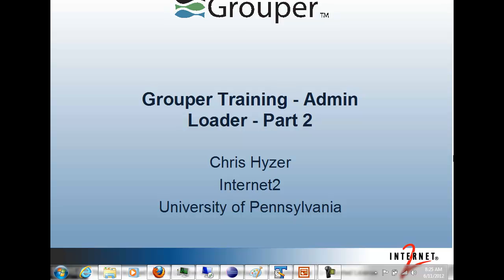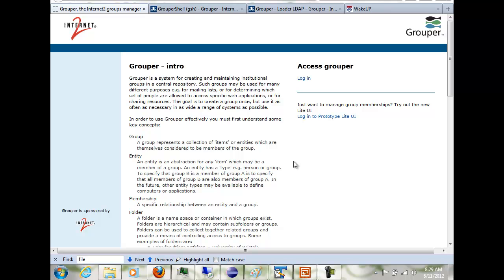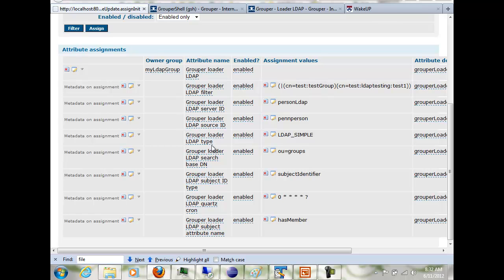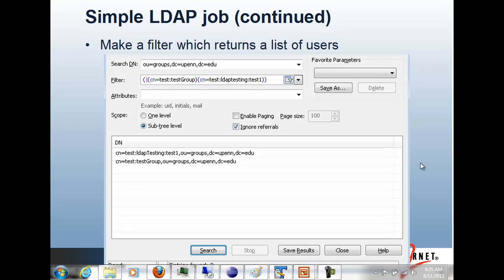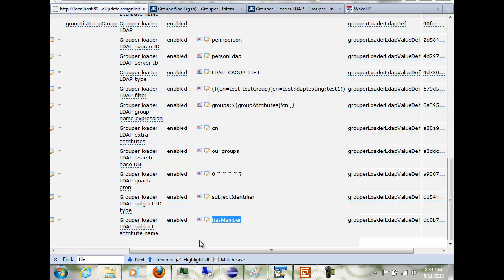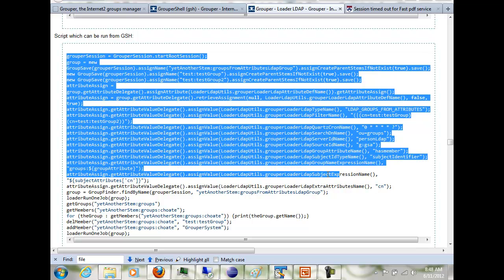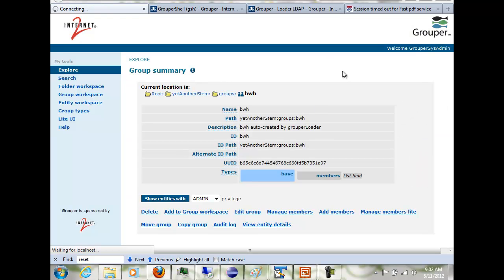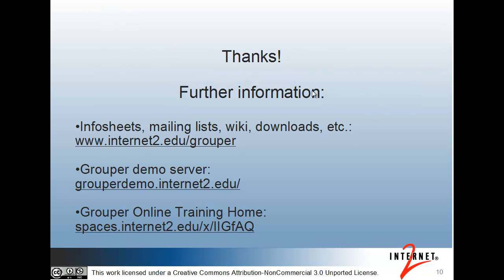Grouper Training - Admin - Loader - Part 2/2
An overview of the Grouper Loader, with information on LDAP, LDAP groups of groups, LDAP groups from attributes, logging, and a demo of a simple LDAP job.